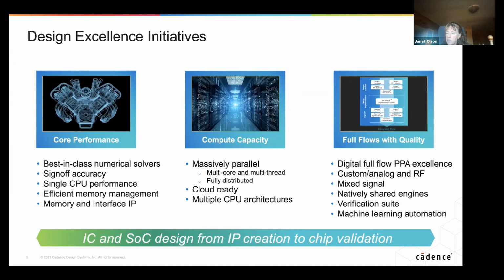What are the three things needed for digital design excellence at Cadence?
In this excerpt from the webinar, "Janet Olson, Cadence Design Systems", Janet Olson reviews the three critical aspects of digital design performance at Cadence.

Speaker: Janet Olson, Cadence Design Systems

ABOUT VOILAND COLLEGE:
The Voiland College of Engineering and Architecture is one of eleven colleges at Washington State University. Located on six campuses, Voiland College serves more than 5,000 undergraduate students with 29 fields of study.